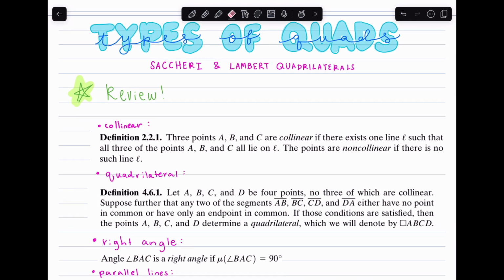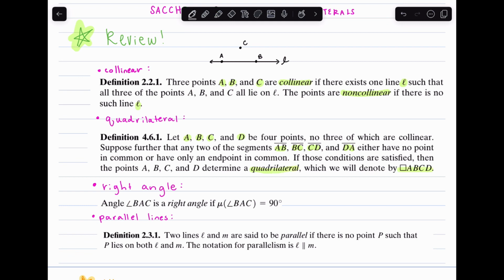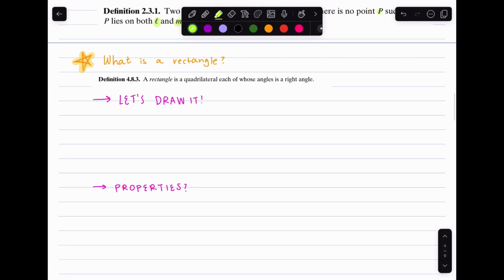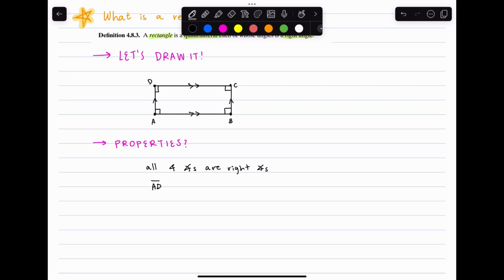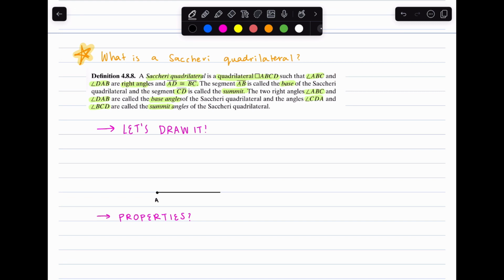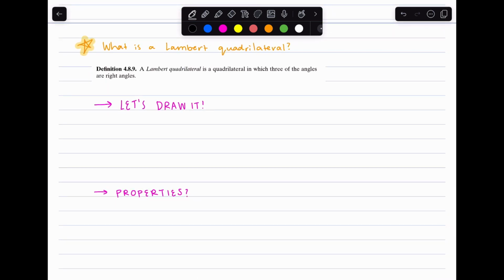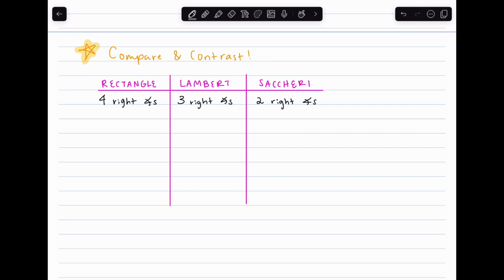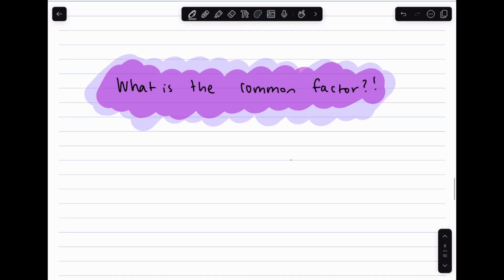Types of Quadrilaterals: Saccheri & Lambert Quadrilaterals